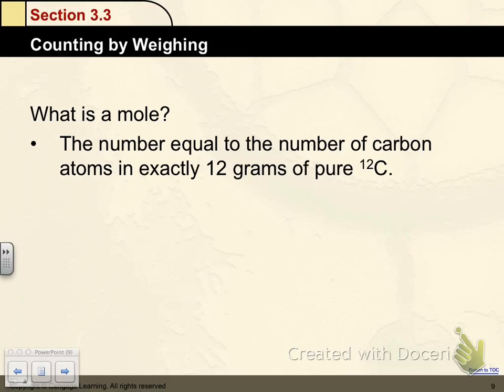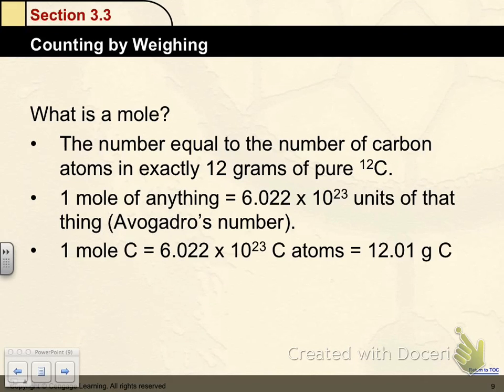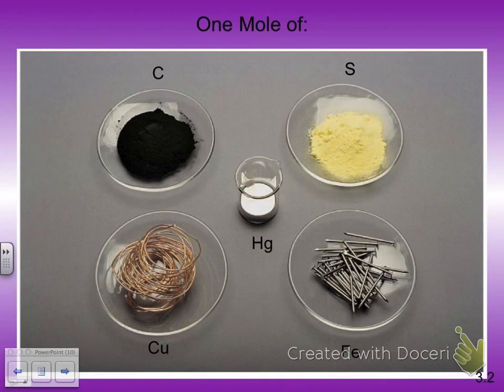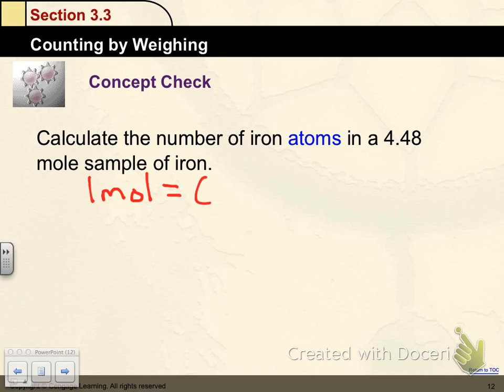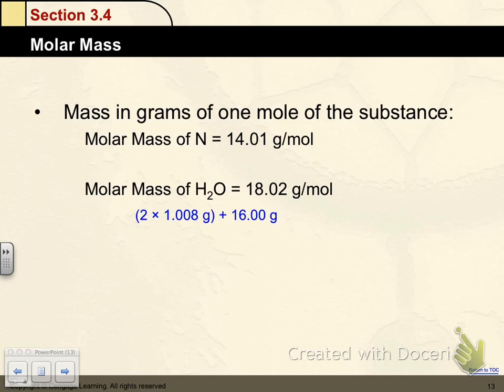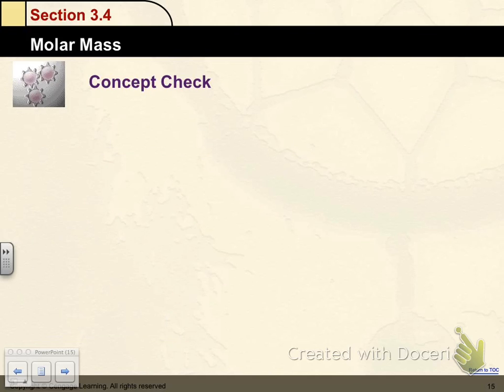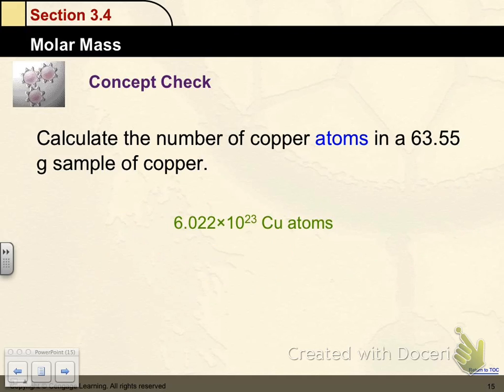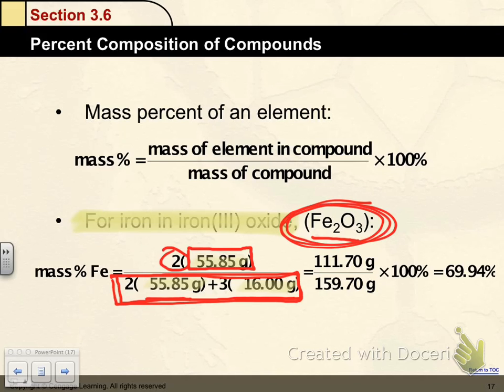APKhem3 3 3 4